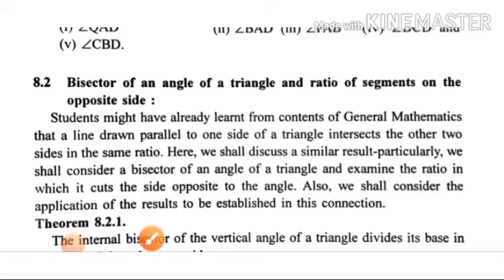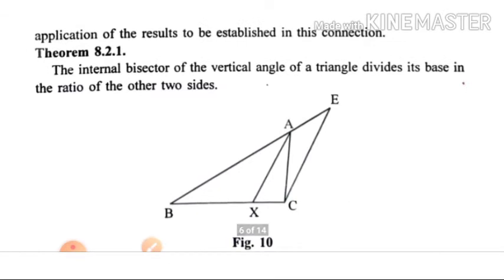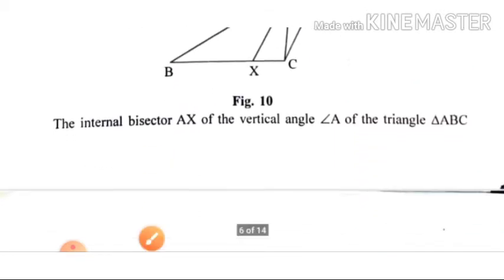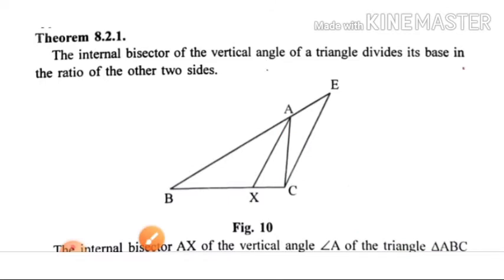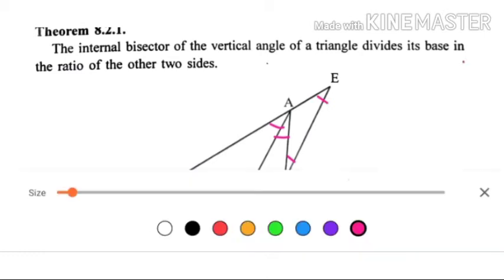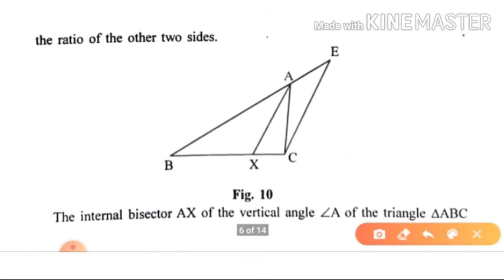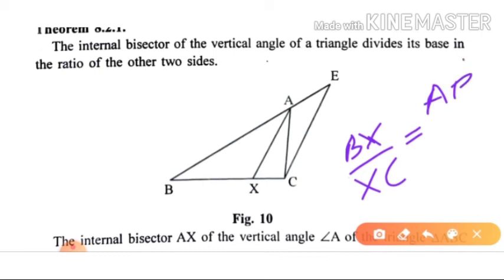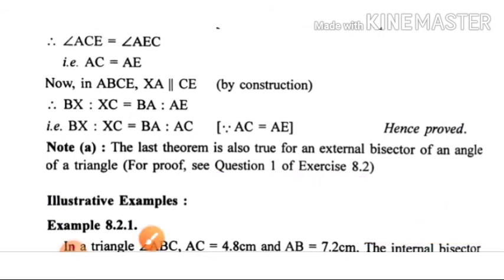Class 10 Advanced Mathematics | Plane Geometry part 2